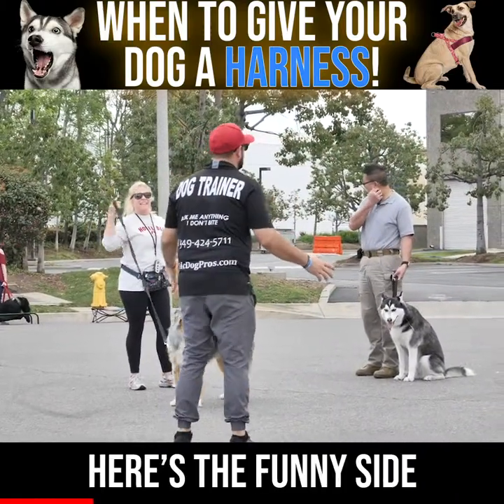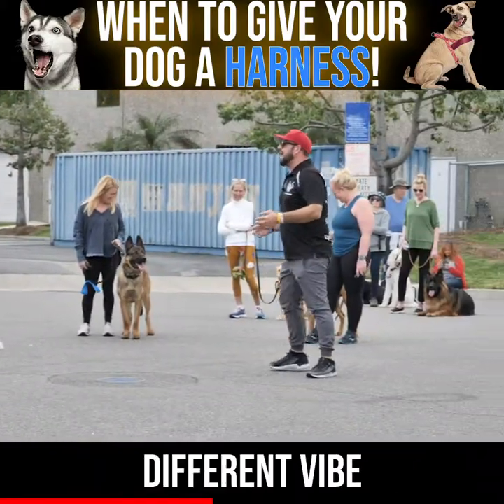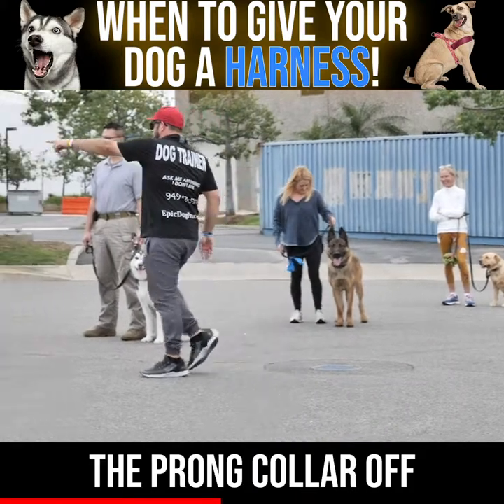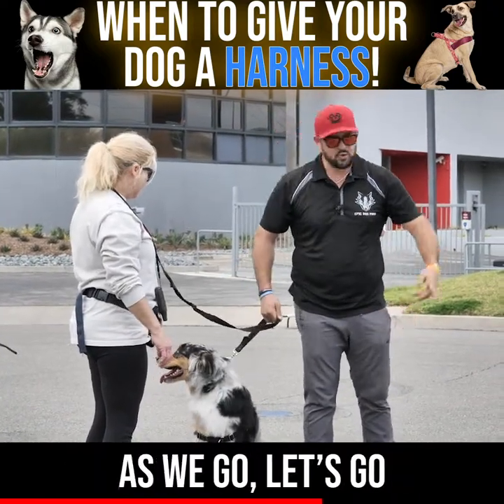What Is A Harness Used For? When Is It Ok To Use A Harness? Why A Harness Makes Your Dog Pull You!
SOMETHING EPIC IS COMING SOON.
THE POWER OF THE 3 C'S SEMINAR
CLARITY + CONFIDENCE + CONSISTENCY = SUCCESS
3 DAY DOG TRAINING WORKSHOP EVENT

EPIC DOG PROS DAILY VLOG TRAINER CAM

Training Dogs In The OC from Start to Finish

💯The EPIC DOG PROS Guarantee Results!
🐕We give 1 year of Group Classes!
🐾We give 1 year of Pack Walks!
♥️We give 1 year of Behavioral Insurance
📚We give a E Book: The Secrets Of Dog Training
🏆We show YOU how to keep the results!

1.5 million dogs get rescued every year and over half get returned.
It's not enough to show a result, you have to show how to keep the result. It's a process of showing the magic trick and then teaching how to do it!

Facebook.com/epicdogpros

FREE Step by Step Guide How To Train Any Dog!